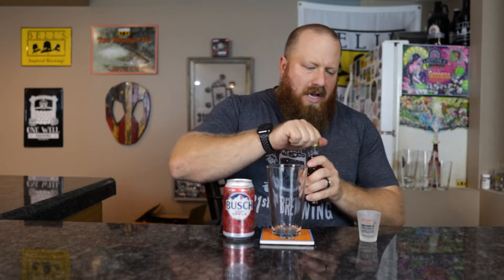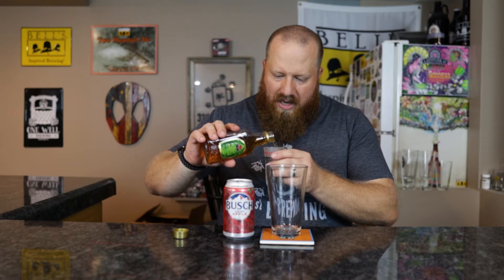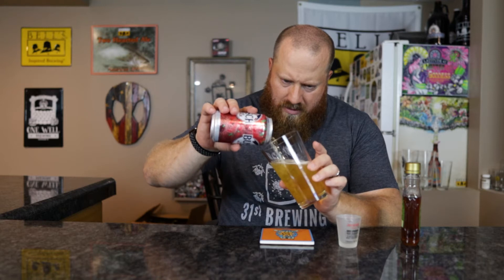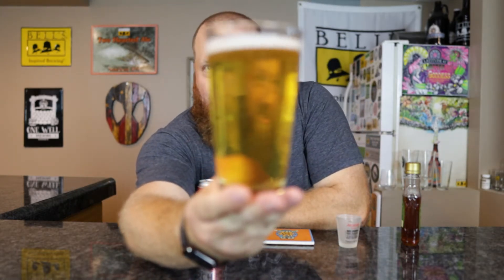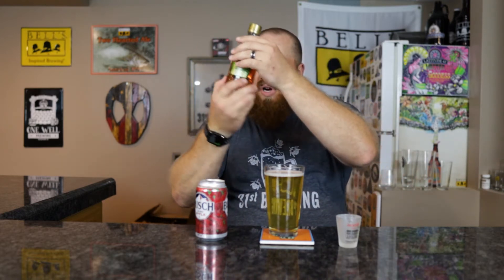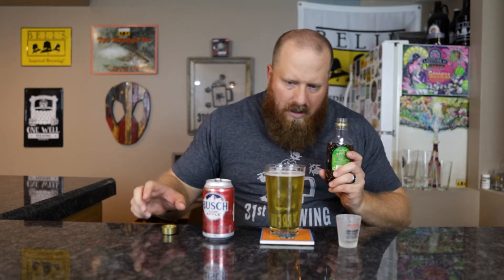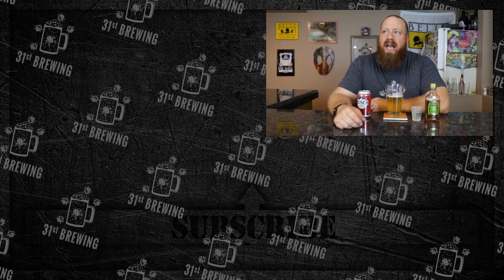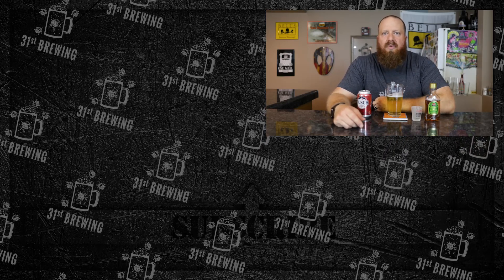Bush Light Apple plus Crown Royal Apple Review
Bush Light Apple plus Crown Royal Apple. Why not add something to your beer. In this video we will add Crown Royal Apple to a Bush Light apple and see how it is.